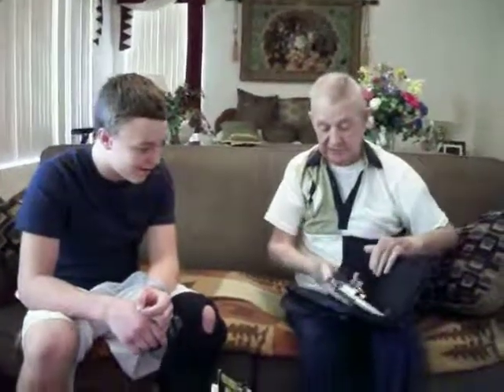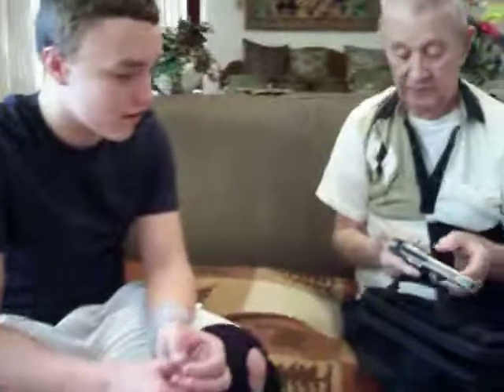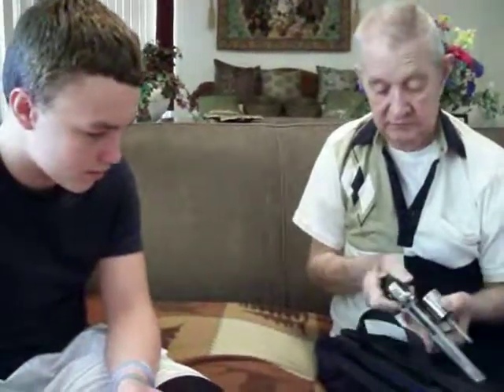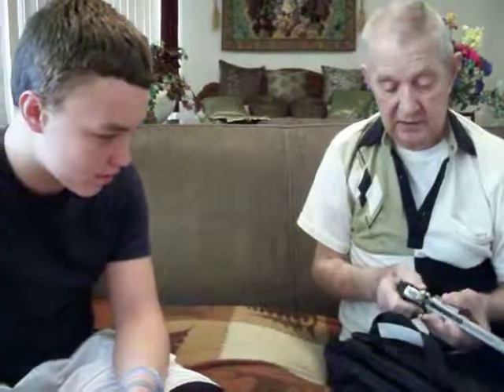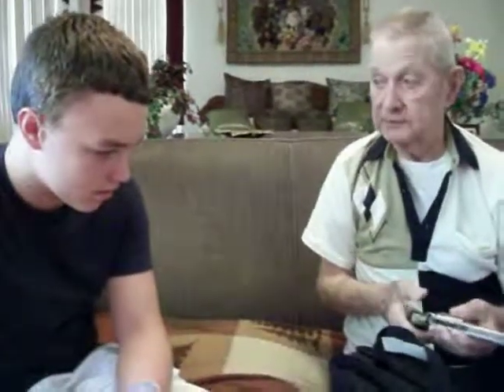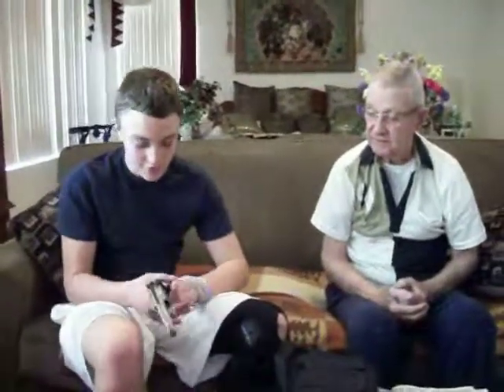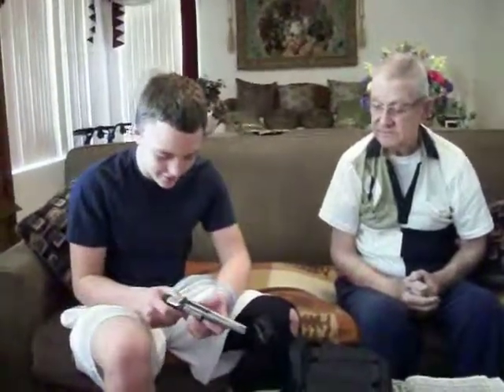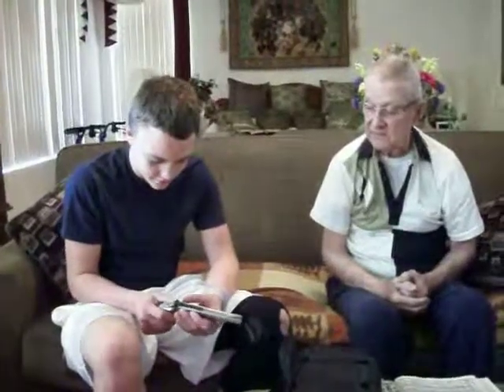Dad gives Hunter his service revolver